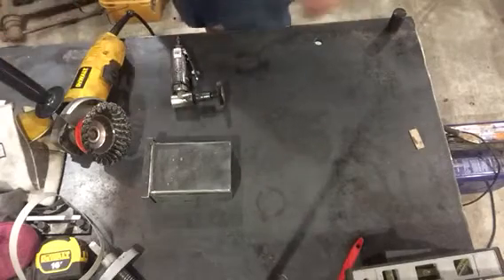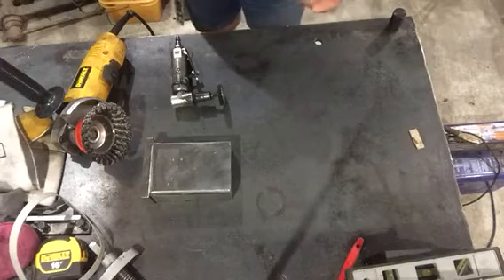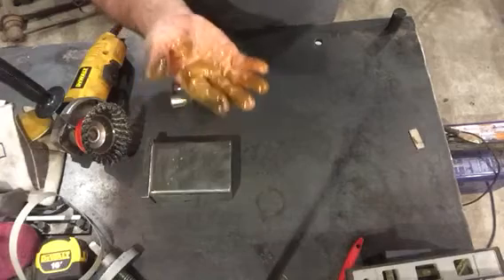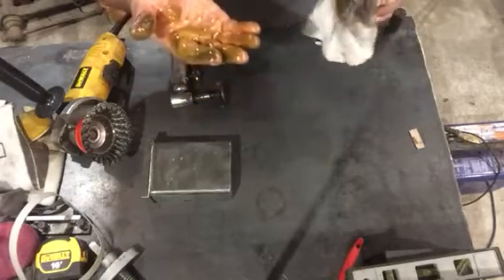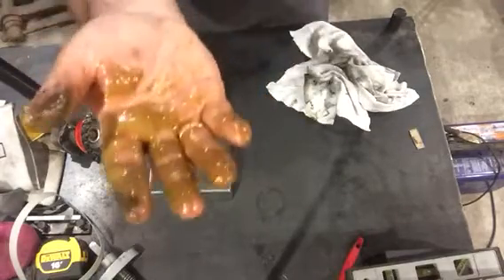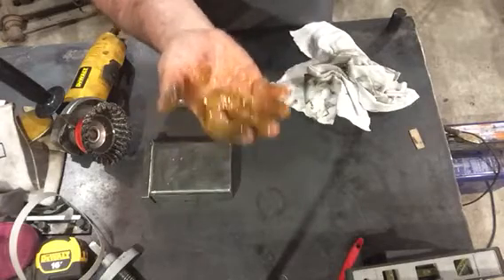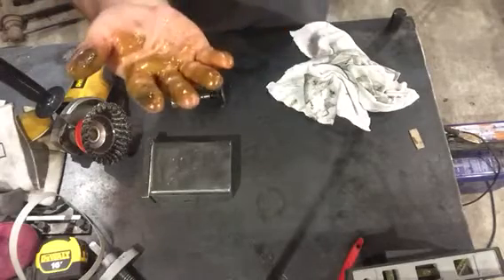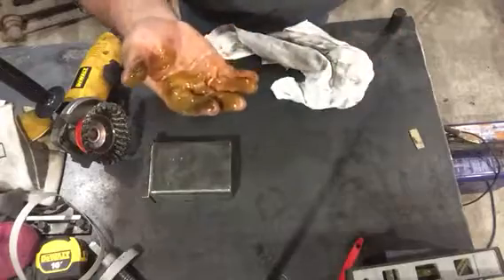Air Compressor sludge - Looks like Pudding - Always Clean Out Your Compressor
Just reminder to drain your air compressor, I was having a bit of trouble getting the sad little nut loose to drain my compressor.  Well it finally came loose and goes what, tons of water and what looks like poop.

I normally drain this a lot more but I couldn't for the life of it get the drain to open until this week.

AND